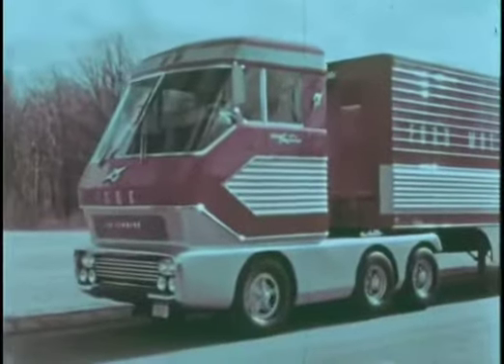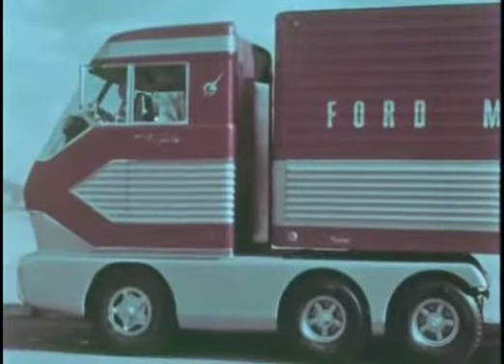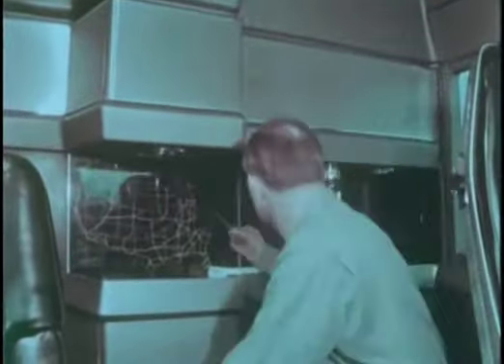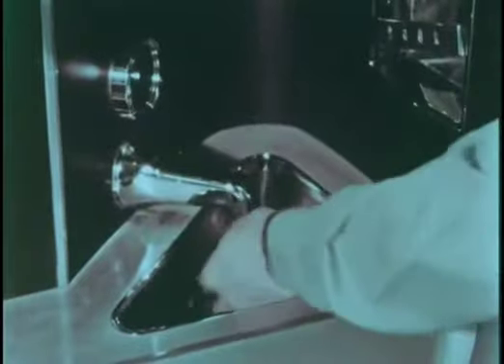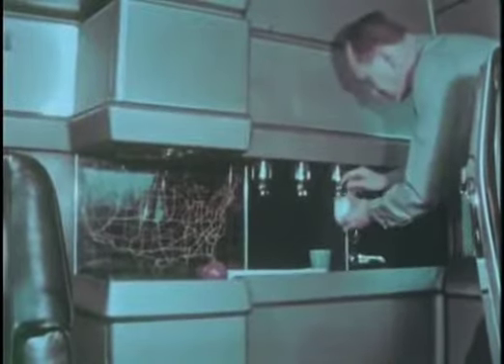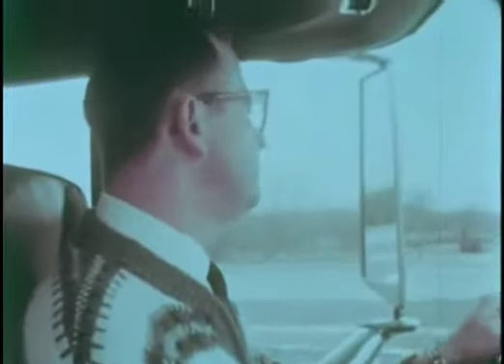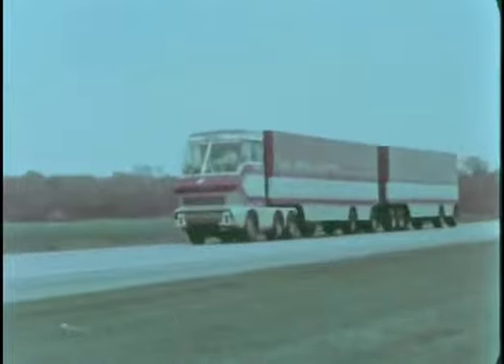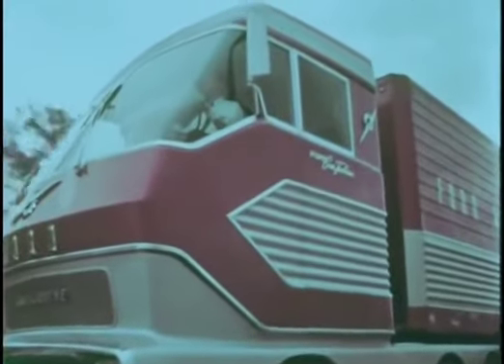1964 Ford Big Red Gas Turbine TruckТолько посмотрите, какая красота